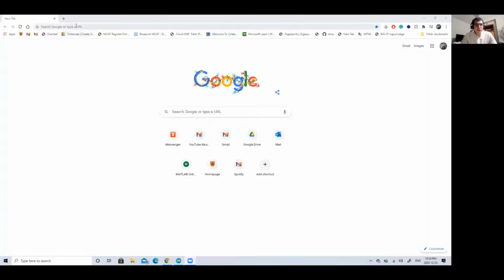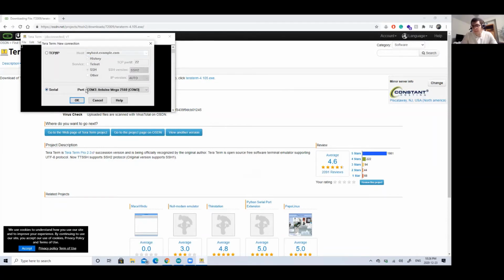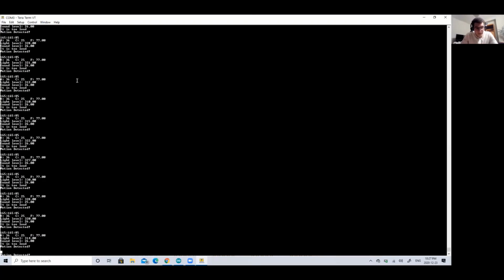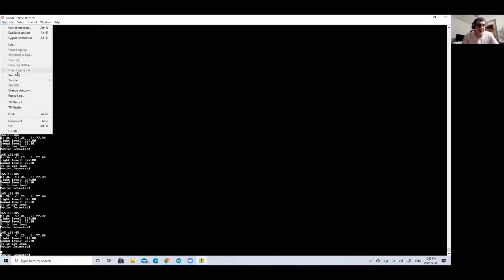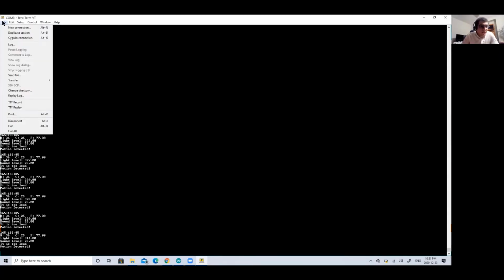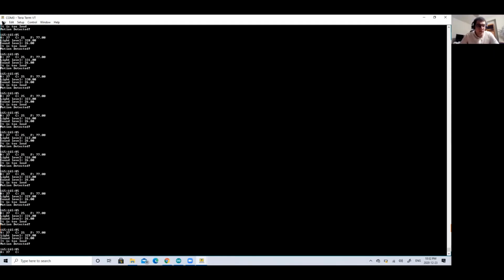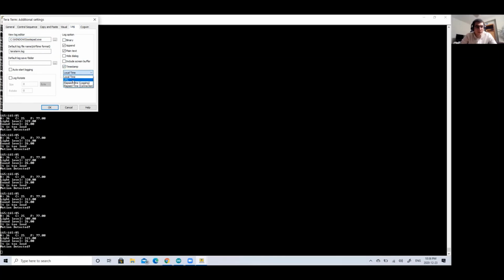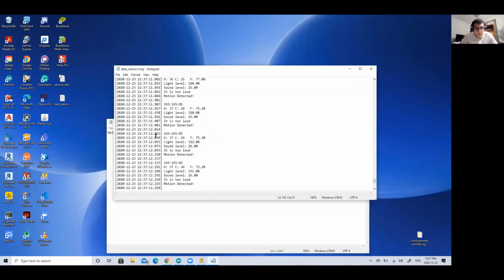Writing a File with Serial Communication on PC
Installing and using the TeraTerm application for printing out a file with data produced from Serial communication on PC.